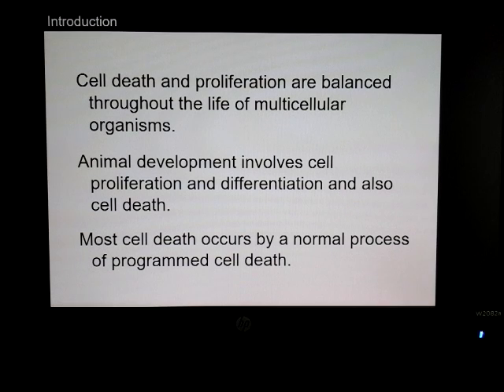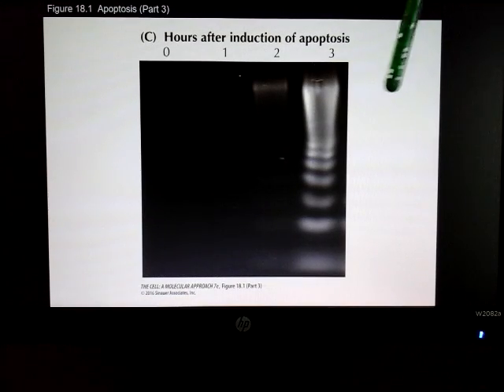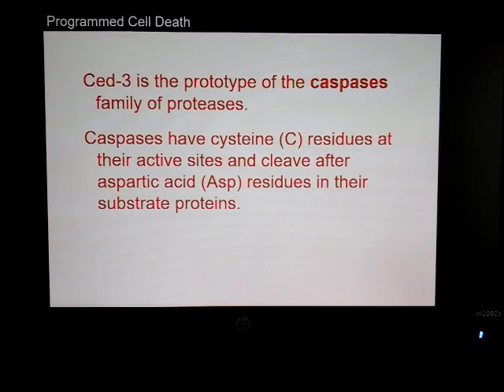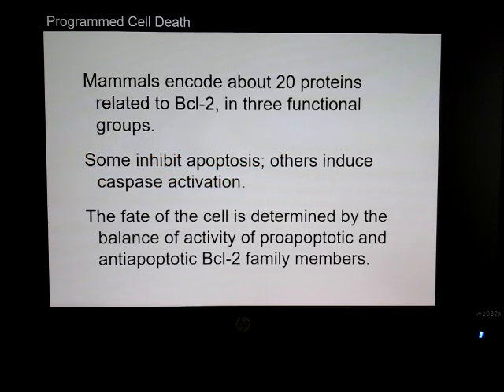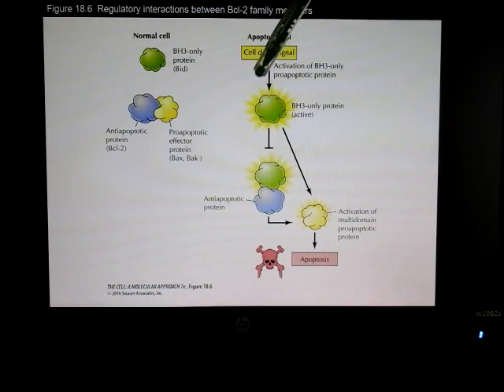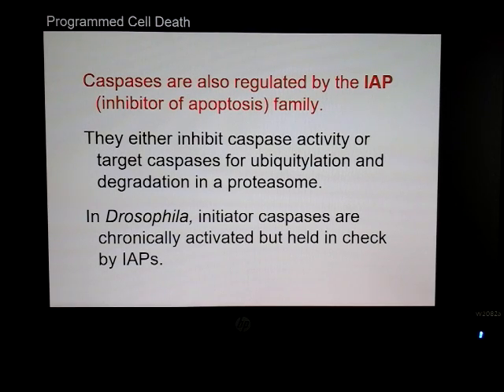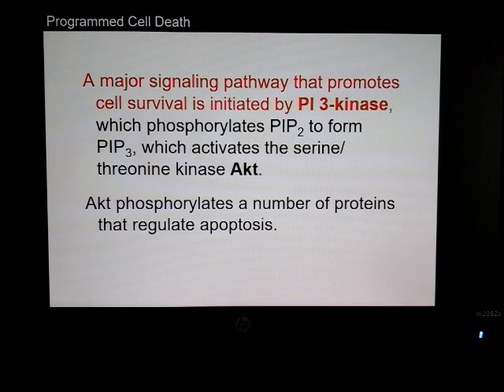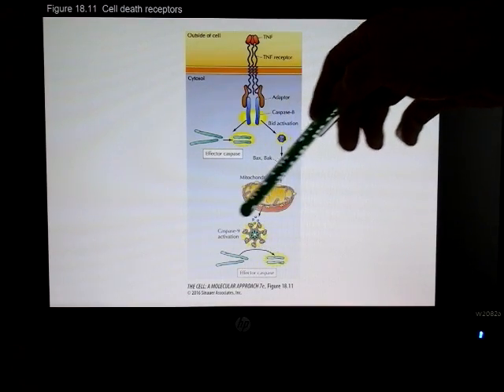Menard Cell Chapter 18p1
Apoptosis